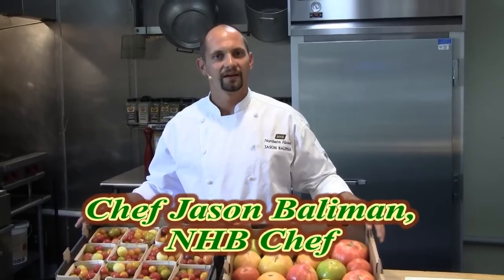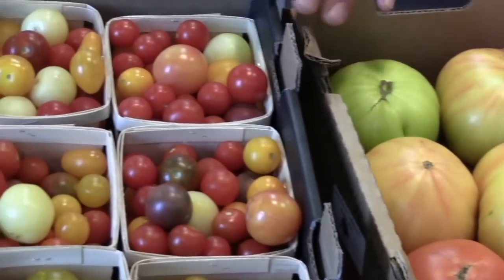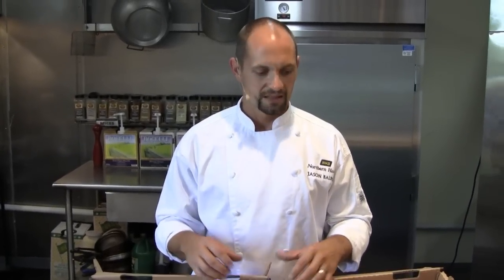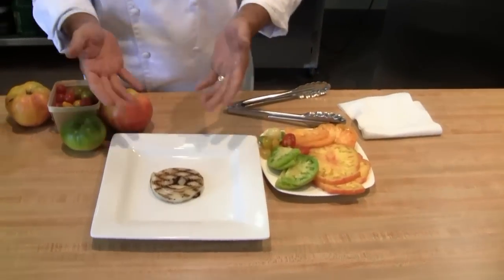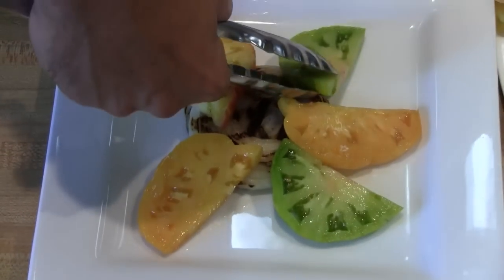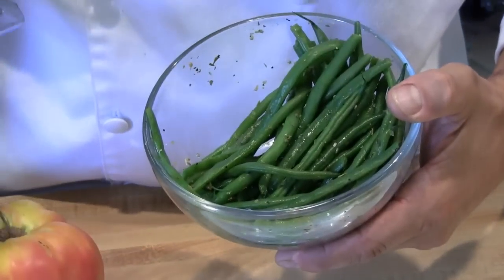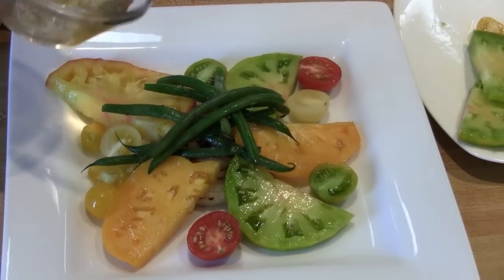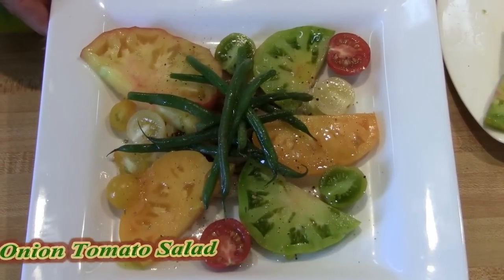Northern Haserot Heirloom Tomato Salad